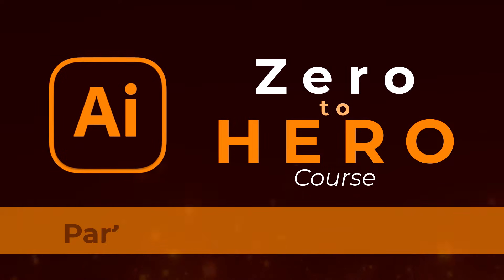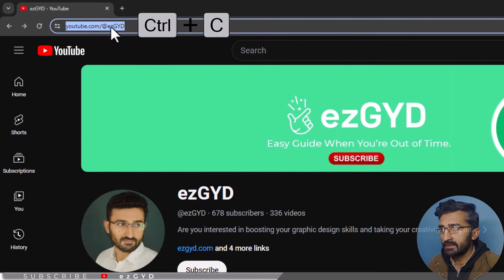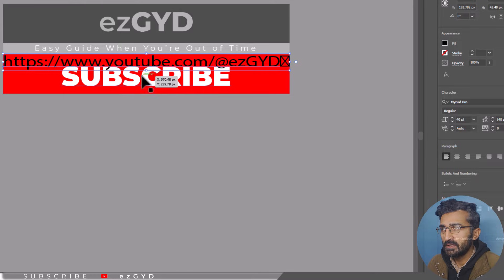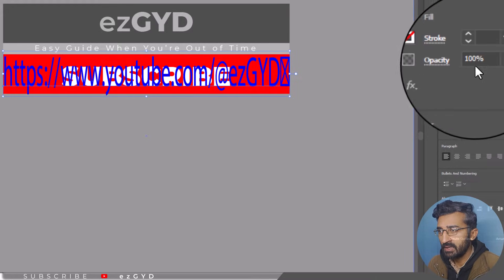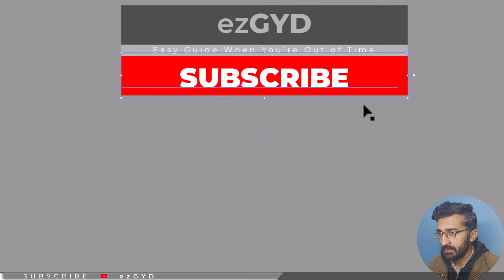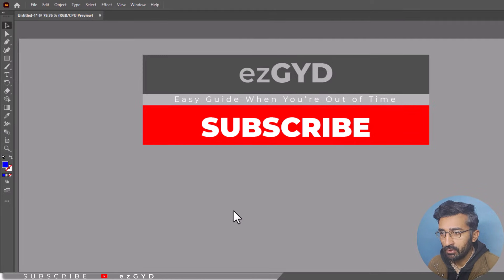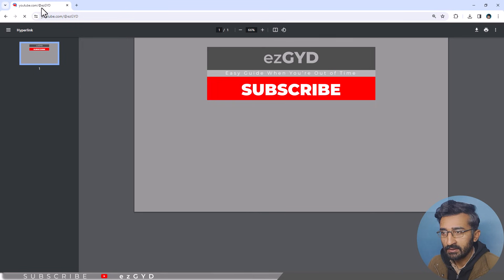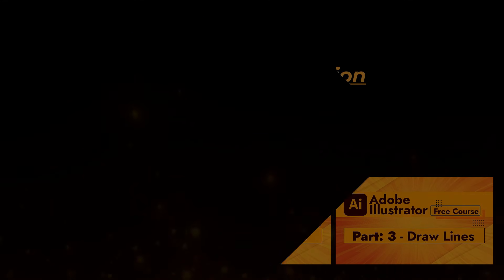Insert Clickable Hyperlink in Adobe Illustrator - 2024 UPDATED Tutorial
In this Adobe illustratortutorial video, you will learn How to Insert a Clickable Hyperlink in Adobe Illustrator - 2024 UPDATED Tutorial with voice-over.

Unlock the full potential of Adobe Illustrator with our in-depth tutorial on How to Add Hyperlink in Illustrator - 2024 UPDATED Tutorial! In this comprehensive guide, you will learn about adding a hyperlink in Adobe Illustrator, revealing hidden techniques and pro tips that will elevate your digital art game to the next level. Whether a beginner or an experienced illustrator, this video is your gateway to mastering Adobe Illustrator skills. Dive in and transform your creations today! 🚀

Chapters:
0:00 Intro to Adding Hyperlinks
0:15 First Step: Copy Link
0:30 Paste Hyperlink
0:45 Adjust Hyperlink
01:15 1st method to hide added Hyperlink
01:44 2nd method to hide added Hyperlink
01:54 Save PDF File
02:23 View PDF File
02:36 Checking Hyperlink
02:46 Our Free Course